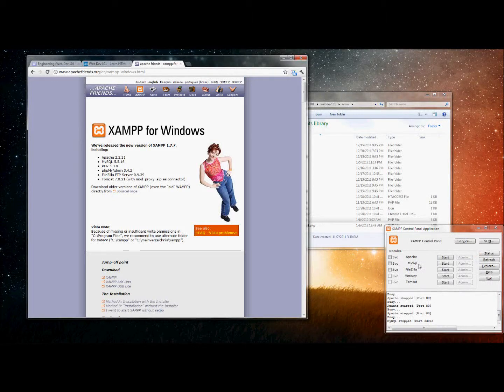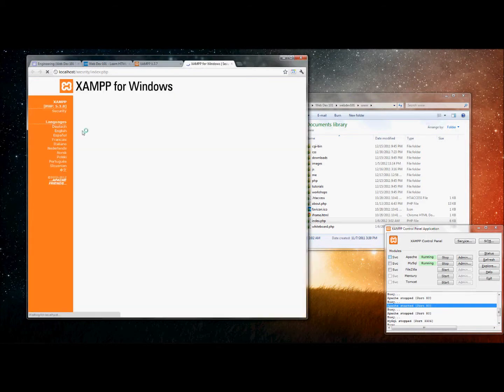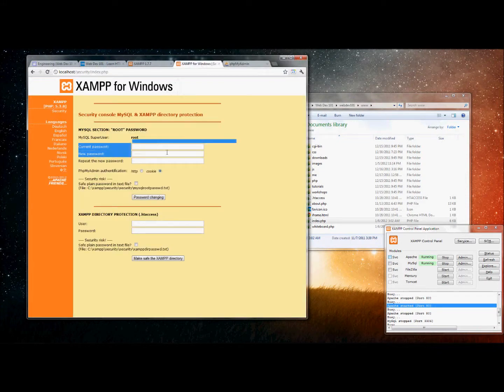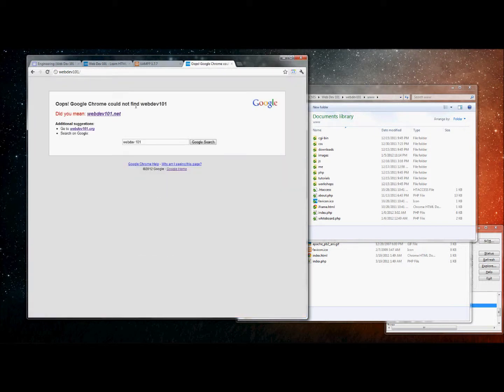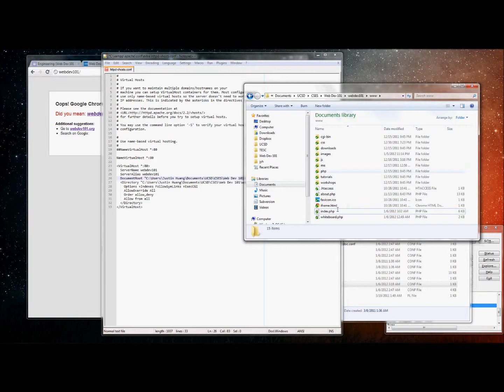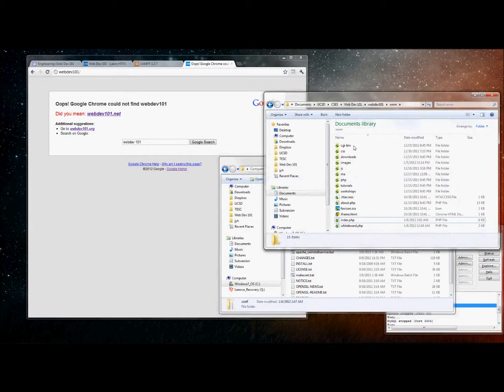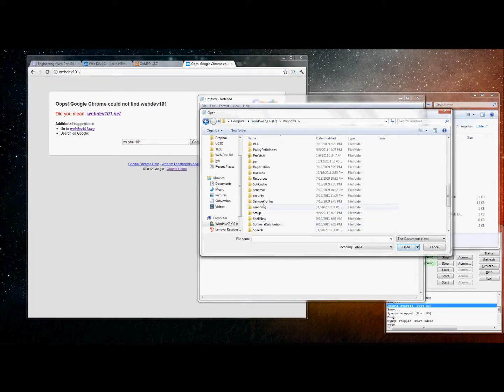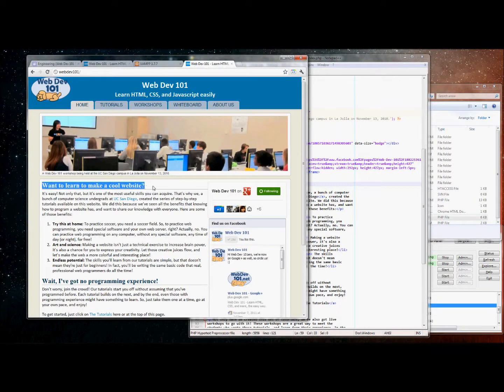How to Setting XAMPP Windows- Webserver Tutorial